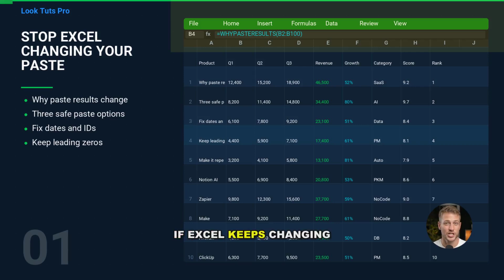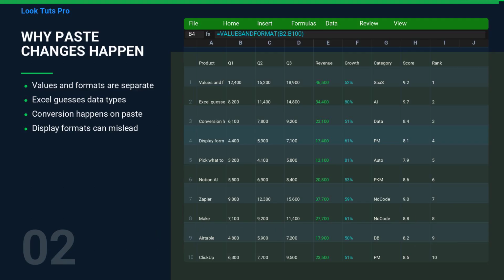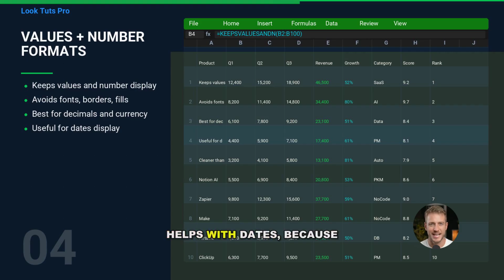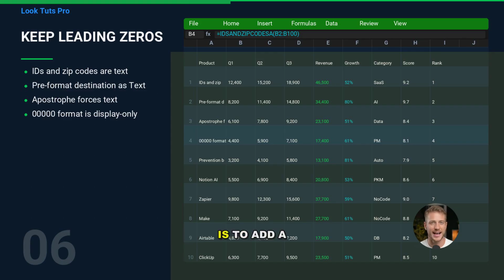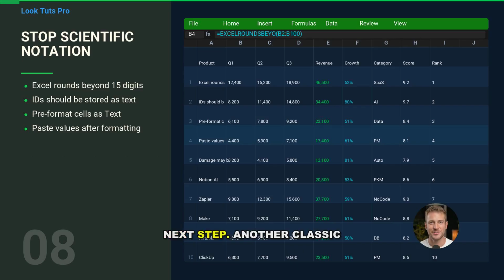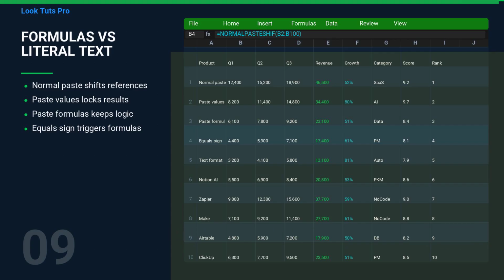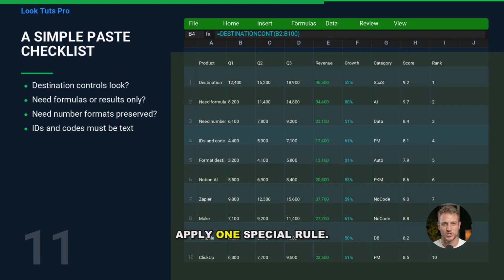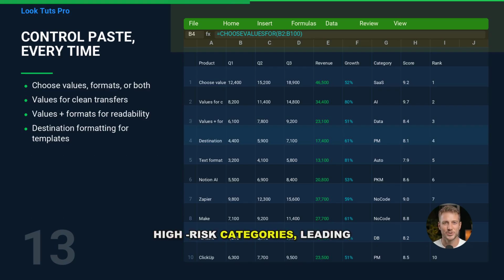Excel Auto-Formatting Changes Paste Results — How to Paste Without Formatting (Every Time)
Excel paste problems usually come from automatic type conversion and unwanted formatting being carried over. This walkthrough gives you a repeatable set of paste options—values, values with number formats, and match destination formatting—plus the key pre-formatting steps that protect IDs, dates, and leading zeros. Use the simple checklist to make paste results consistent across templates and shared files.

⏱️ Chapters:
00:00 Stop Excel Changing Your Paste
00:53 Why Paste Changes Happen
01:48 Your Default: Paste Values
02:40 Values + Number Formats
03:34 Match Destination Formatting
04:29 Keep Leading Zeros
05:24 Dates: Value vs Text
06:17 Stop Scientific Notation
07:08 Formulas vs Literal Text
08:02 Web and PDF Copy Issues
08:56 A Simple Paste Checklist
09:51 Make Paste Predictable
10:42 Control Paste, Every Time
11:37 Conclusion & Outro